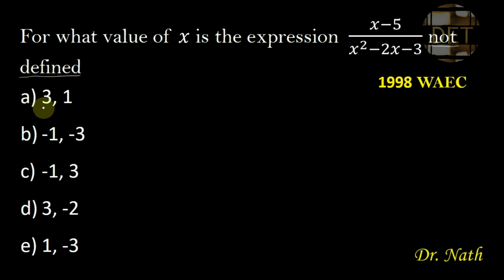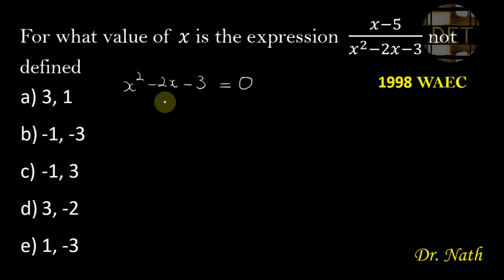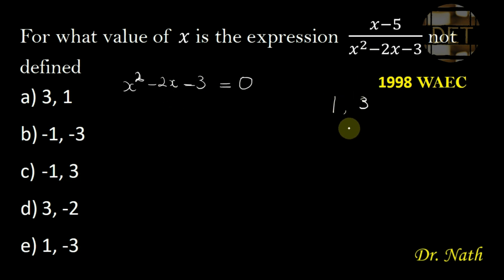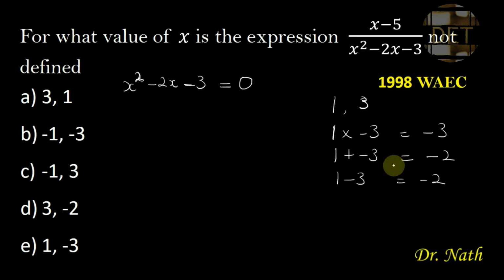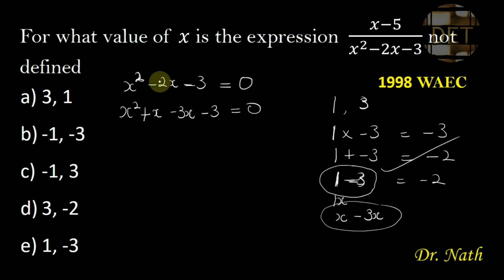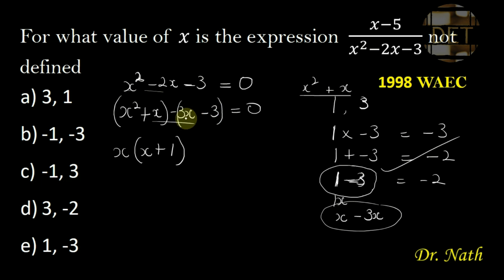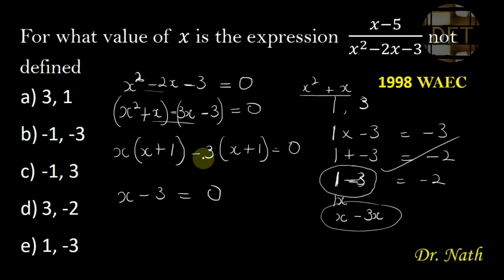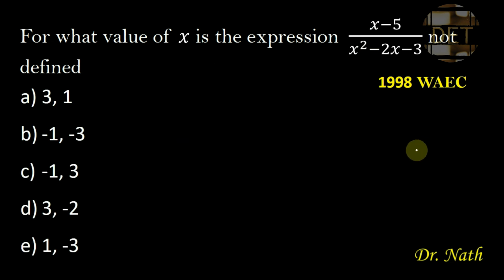x-5 / x^2 - 2x - 3 WAEC